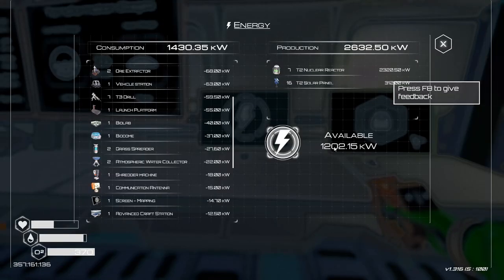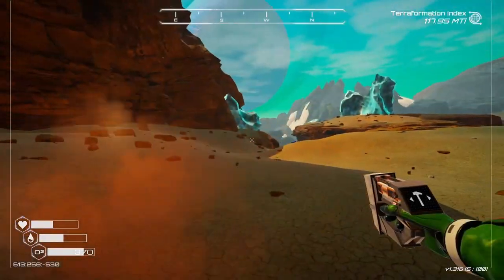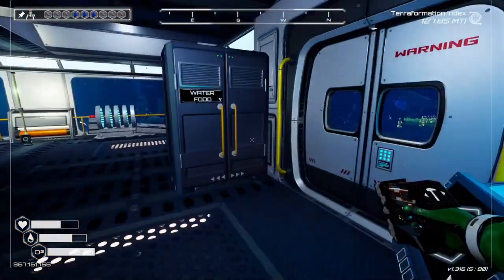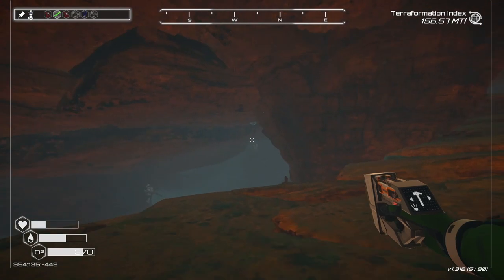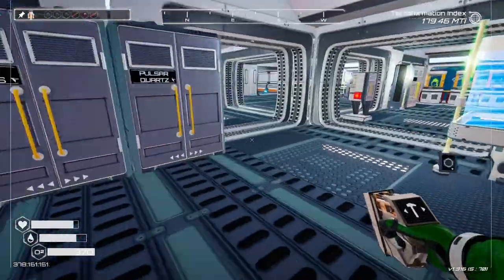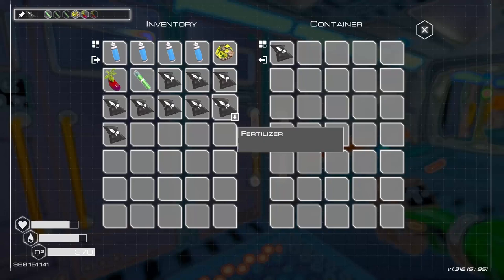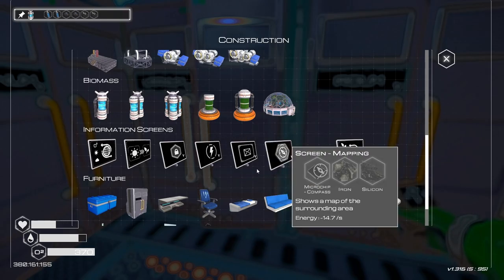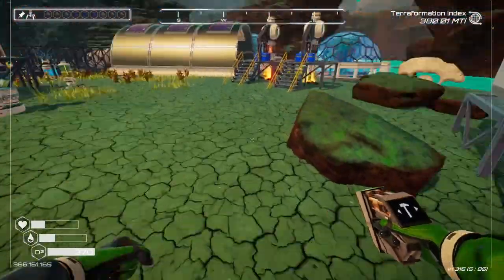The Planet Crafter - Humble - Day 09: A bunch of upgrades and a Huge Underground Cave